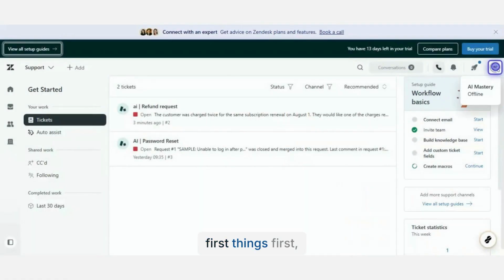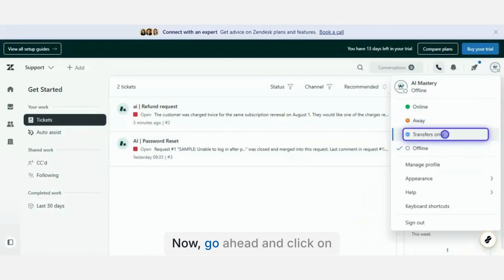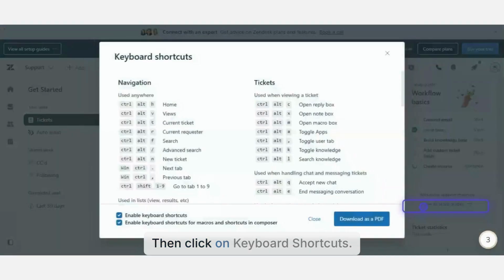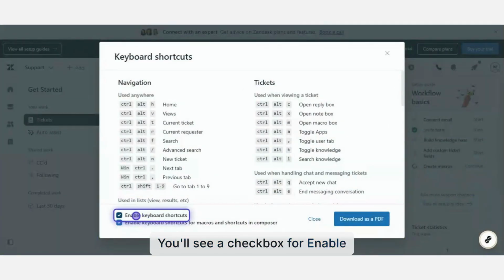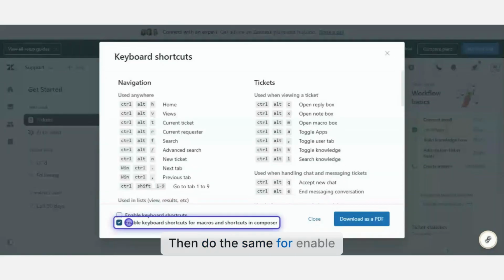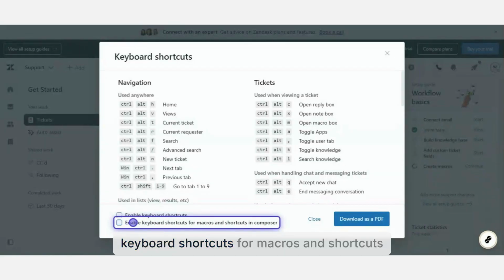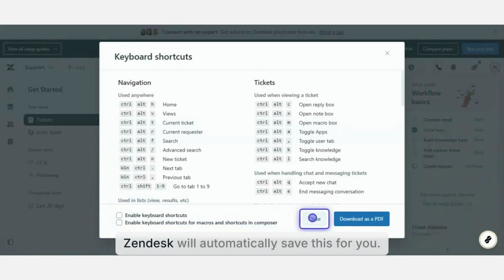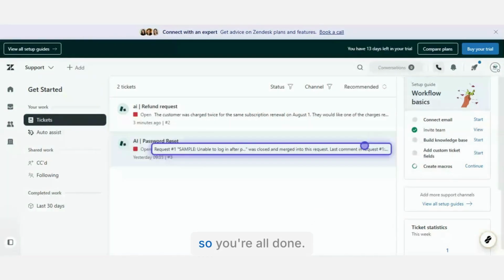How to Disable Keyboard Shortcut in Zendesk (Tested)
In this video, we discuss how to disable keyboard shortcut in Zendesk, a common frustration for users who accidentally trigger shortcuts and disrupt their workflow. We'll show you how to turn off keyboard shortcuts in Zendesk, disable them via the profile menu, and manage shortcut settings to prevent accidental actions. This step-by-step guide covers the entire process, from accessing your profile to unchecking the enable options, ensuring you can work without interruptions.

00:00 Introduction
00:11 Disabling Keyboard Shortcuts Guide
00:23 Live Demonstration in Zendesk
00:43 Disable Macro Shortcuts Option
00:57 Conclusion and Feedback